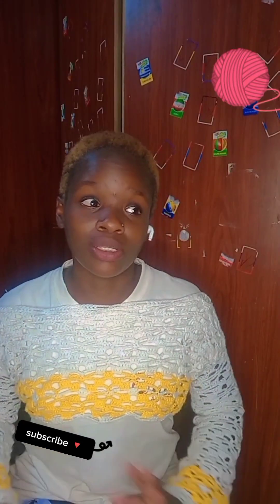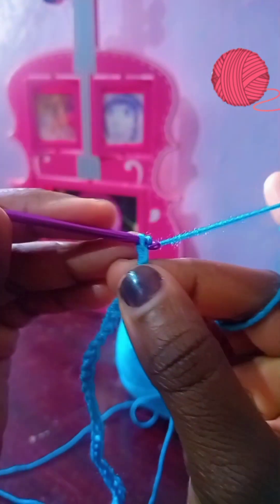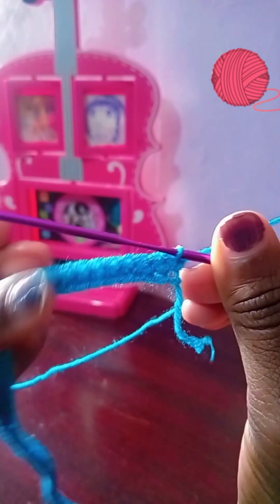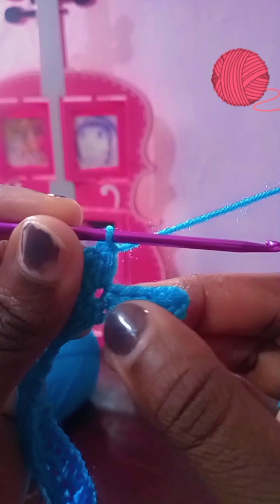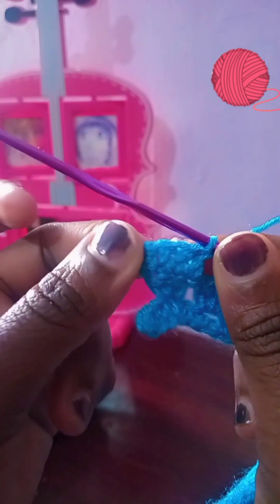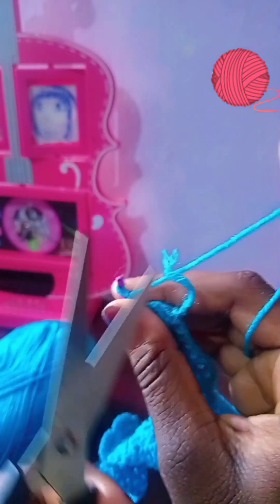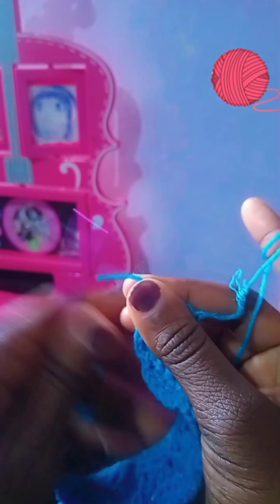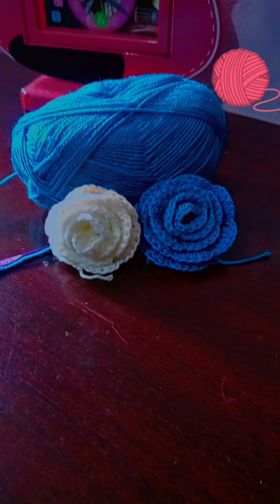how to crochet rose petals : beginners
it is also evident that this video is similar to Ally Newbry's and Lily's lyric's videos where I got much inspiration and would urge to visit their channels for amazing tutorials